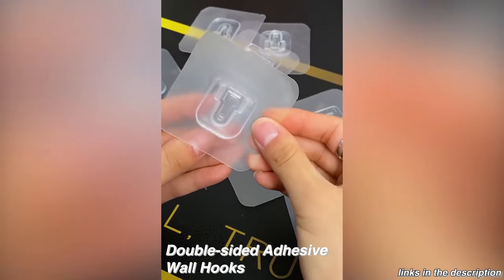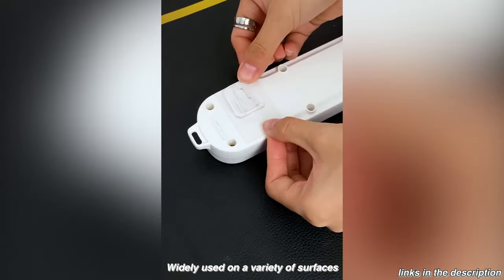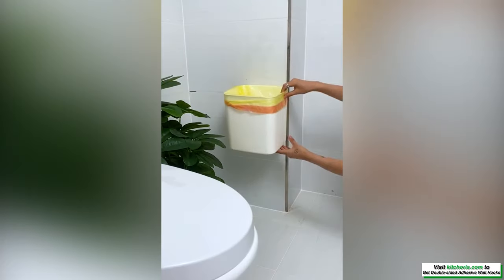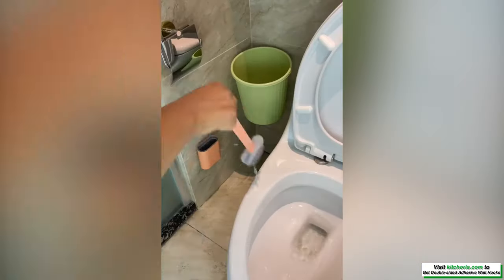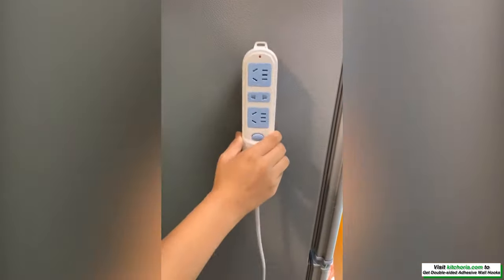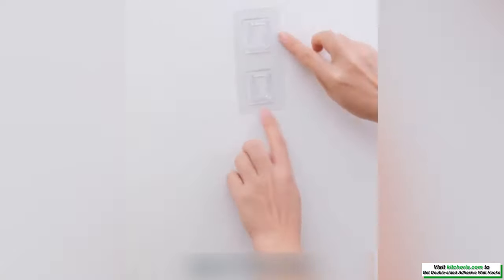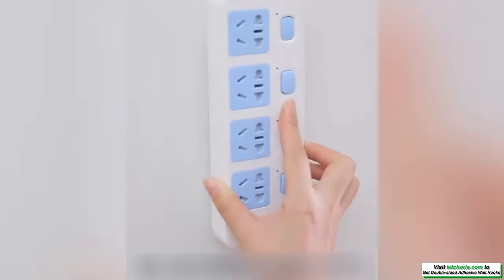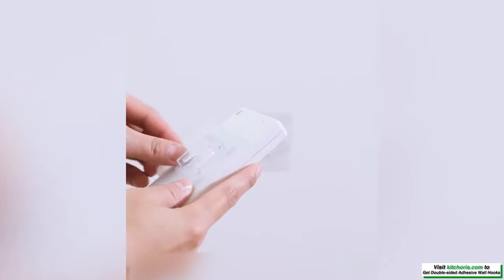Double sided Adhesive Wall Hooks 2020— One Hook for Multi-purpose Use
This Self Adhesive Double-sided Hook with two pieces of hooks matched together for hanging it up easily and conveniently, no worry about there is no hole for hanging, and it's up to 15kg per utility hook set on the wall and ceiling. No Drilling, No Screws, No Holes, No Glue. Super waterproof and oilproof, high and low-temperature. resistance.

Stylish transparent design makes it almost invisible which is quite suitable for nice home decoration. be made of solid stainless steel and PC construction, ensuring quality and longevity. Small and light design, multifunctional.

It is widely used in the bathroom, outdoor, kitchen, decorations including the sockets, trash cans, toilet brushes, flower pots, pictures, and more. Ideal for Christmas Lights and Christmas wreath also.

Widely used on a variety of surfaces, like Bricks, Glass, Metal, Wood door, Plank, Metal, Stainless steel, especially great for hanging shower or bath accessories in a bathroom or kitchen utensils and tools on a tile backsplash.